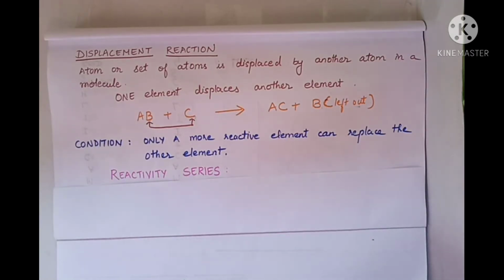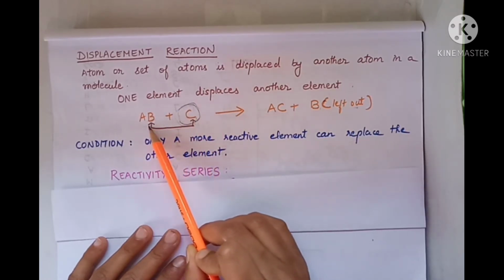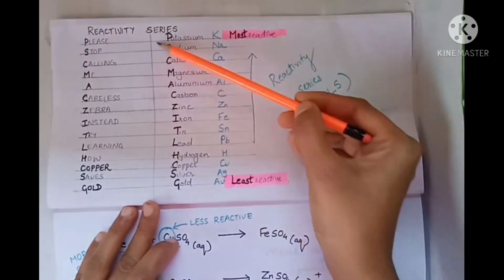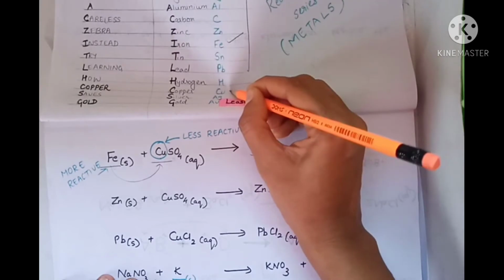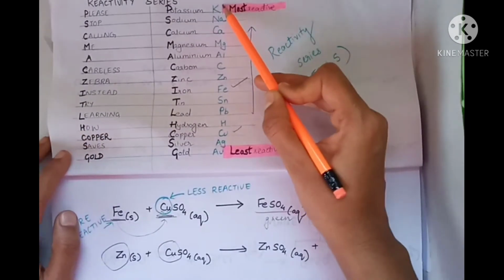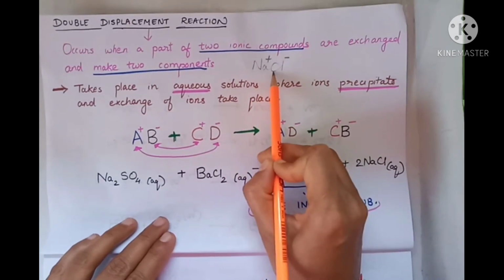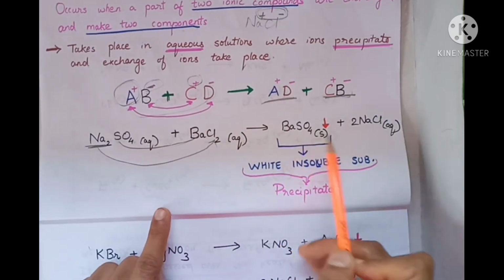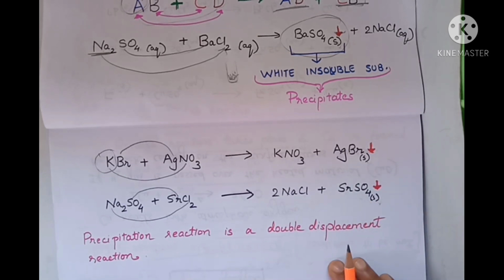Displacement Reaction I Double Displacement Reaction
Displacement Reaction/ Double Displacement Reaction/ Types of Chemical Reactions/ Class 10 NCERT/Chapter 1/Easy explanation
What is Displacement Reaction?
Difference between Displacement and double Displacement Reaction
This video explains the pattern with definitions and appropriate examples for Displacement and double Displacement Reactions. For combination and decomposition reaction the links are provided
For Redox Reactions: